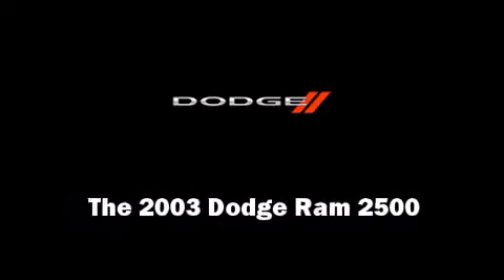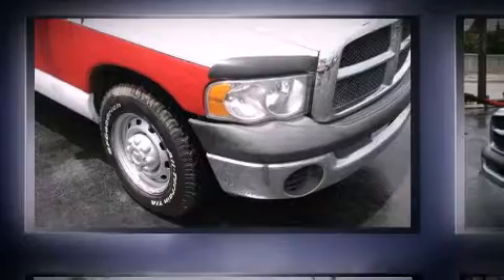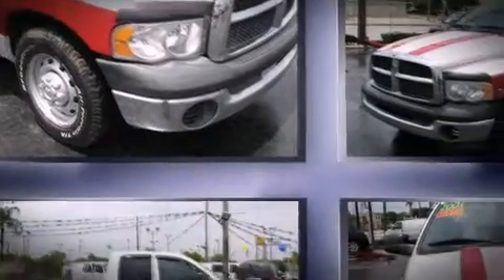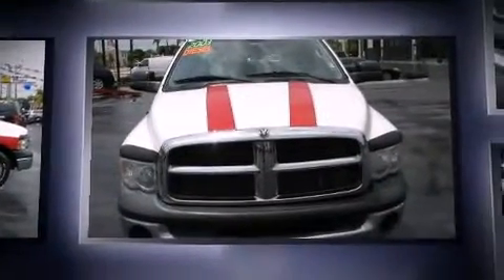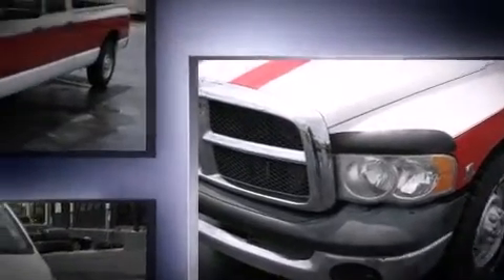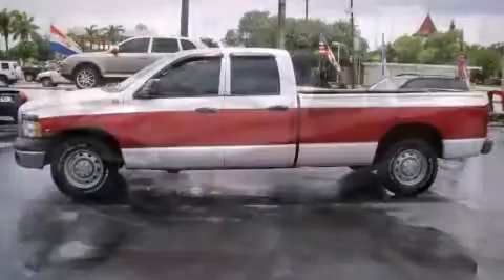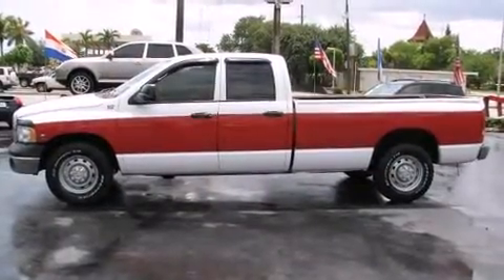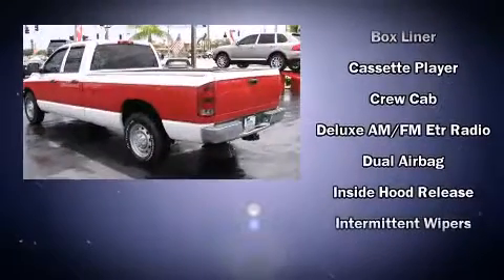2003 Dodge Ram 2500 Quad Cab ST (Cummins Diesel)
1640 S. State Road 7,

Outstanding design defines the 2003 Dodge Ram 2500. This 4 door, 6 passenger truck provides exceptional value! It features an automatic transmission, rear-wheel drive, and a refined 6 cylinder engine. The following features are included: a tachometer, speed sensitive wipers, a rear step bumper, a front bench seat, air conditioning, and more. Audio features include an AM/FM radio, a cassette player, and 4 speakers, providing excellent sound throughout the cabin. We know that you have high expectations, and we enjoy the challenge of meeting and exceeding them! Stop by our dealership or give us a call for more information.